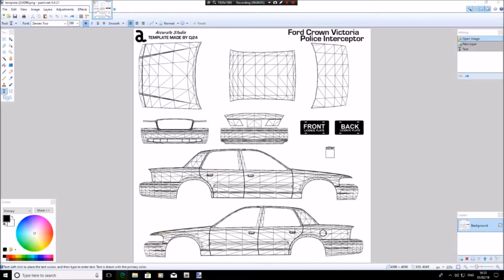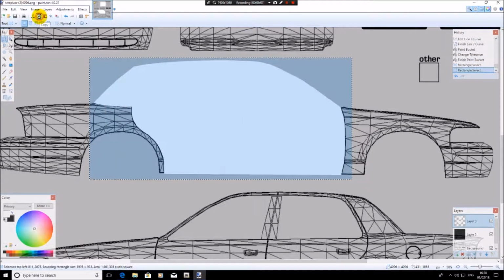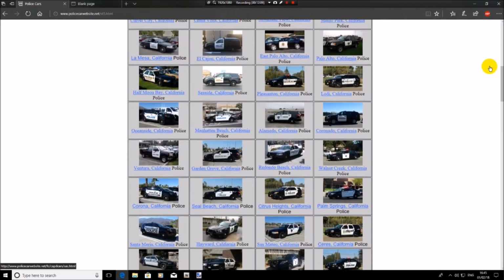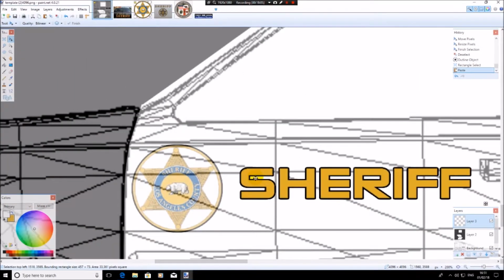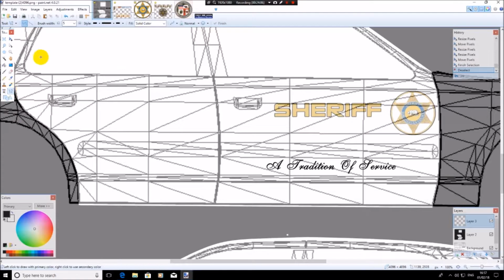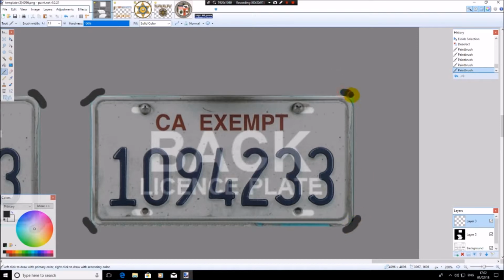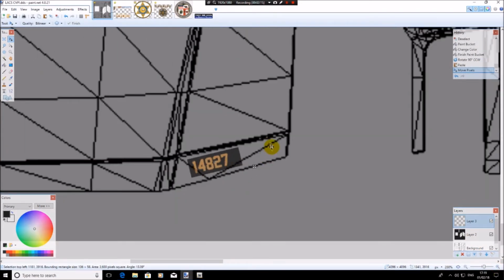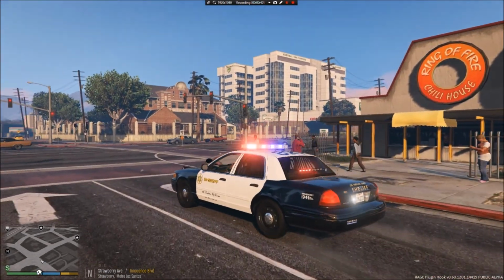GTA V LACS Texture Tutorial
Welcome back to another texturing tutorial for GTA V.